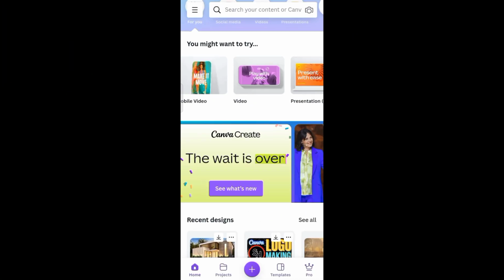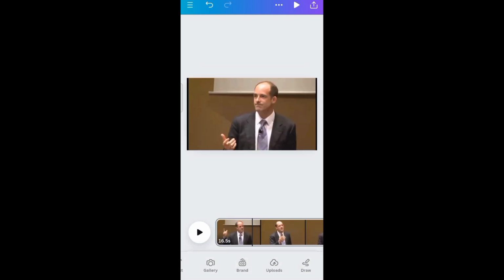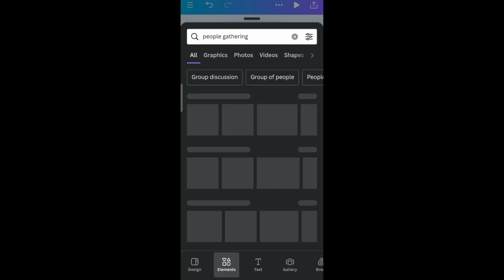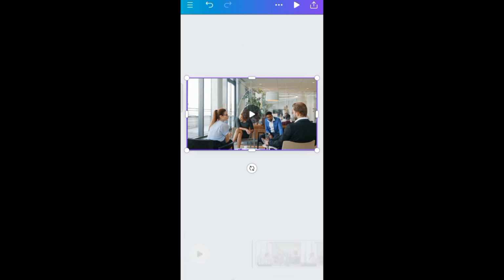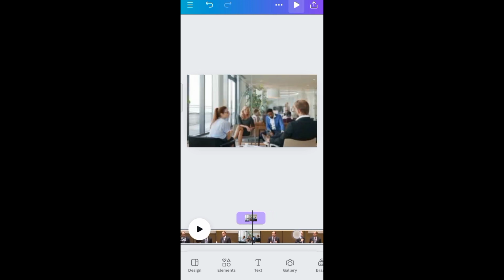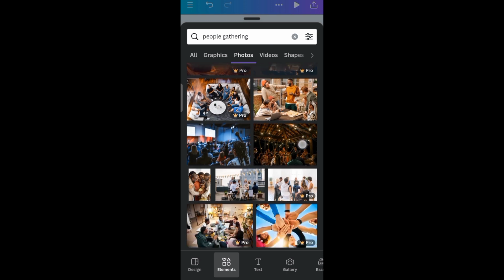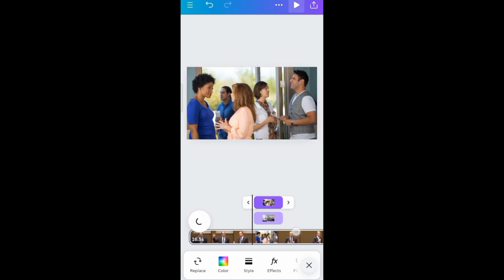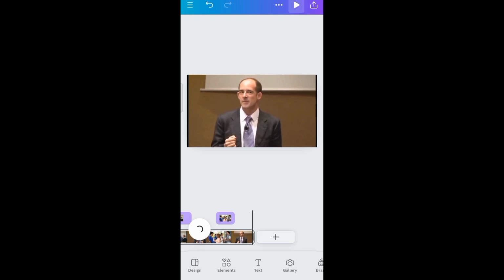Canva Video Editing - The Simple Method to Add Videos and Pictures Over Other Videos in Canva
This tutorial explains how to add video overlays, sometimes known as B ROLL, to Canva for free.

It also shows you how to integrate a full-screen video or photo into another video without cutting off the audio of the original!

With just a few simple steps and this Canva tutorial, you too will be able to make your own overlay and use it on any kind of video.

Don't worry if you're a newbie — here's how to go on from A to Z!

I sincerely hope you like this video!